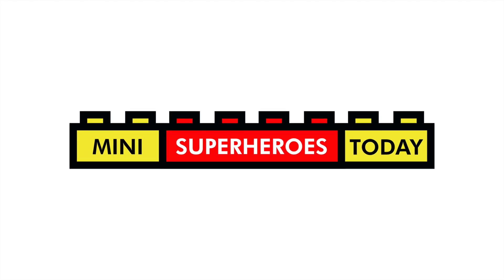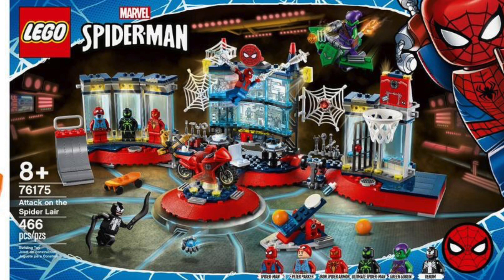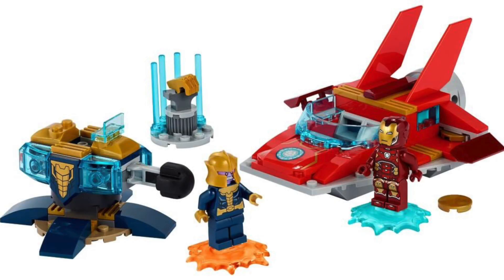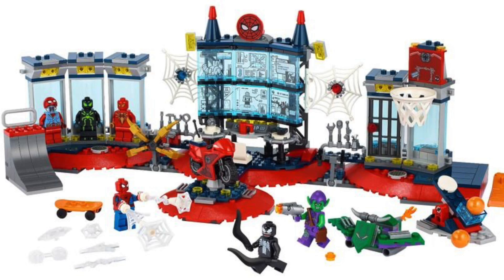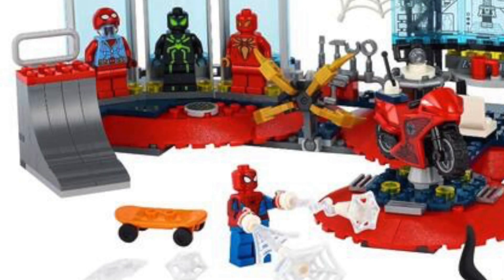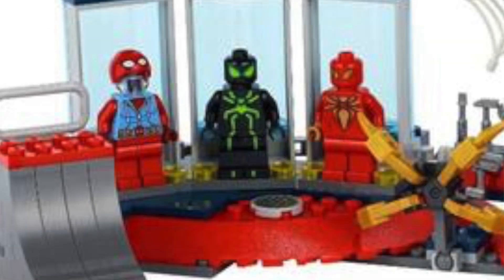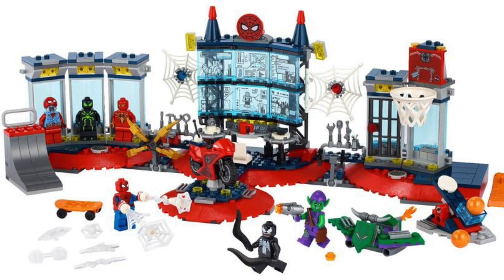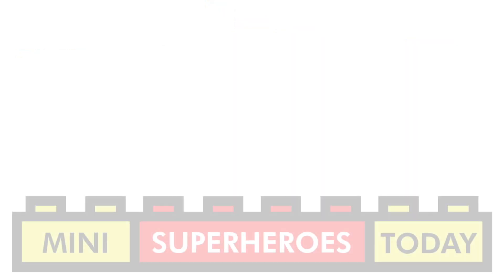LEGO SPIDER LAIR Set REVEALED! - AMAZING 2021 Set!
These sets are LIVE on Marvel's site!

Some images of the 2021 LEGO Marvel sets have been posted, and in this video, I will be talking about what will be coming to store shelves SOON!!